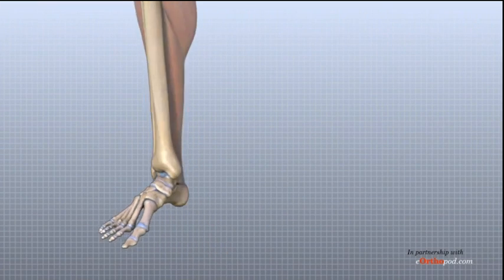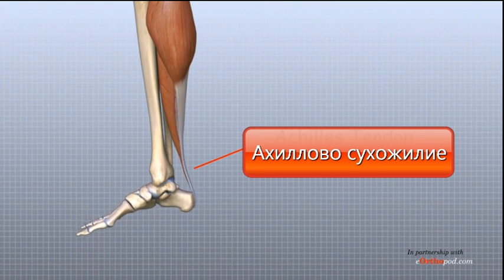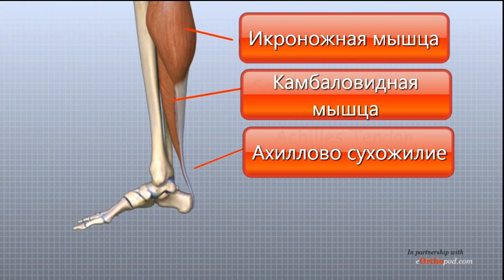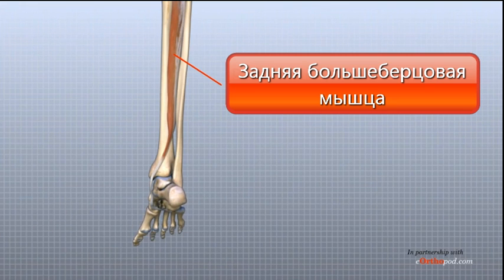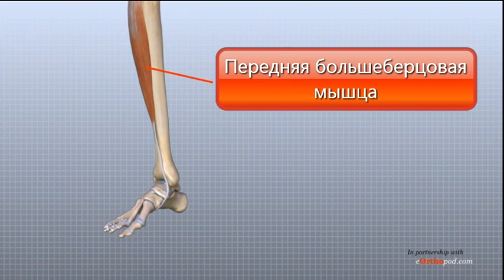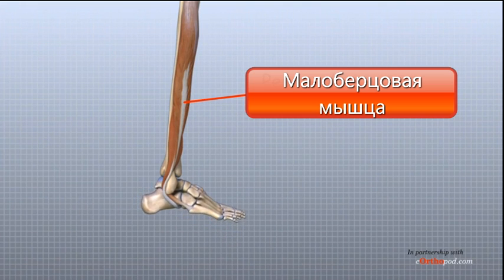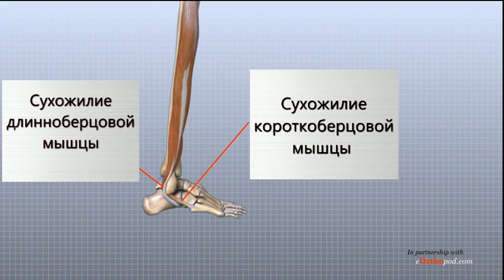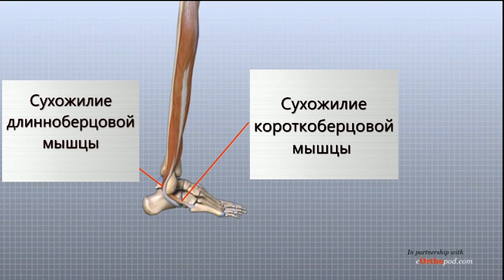Голеностопный сустав. Анатомия. Анимированный Учебник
В этом видео, хирург-ортопед Randale Sechrest, доктор медицинских наук показывает анатомию голеностопного сустава.